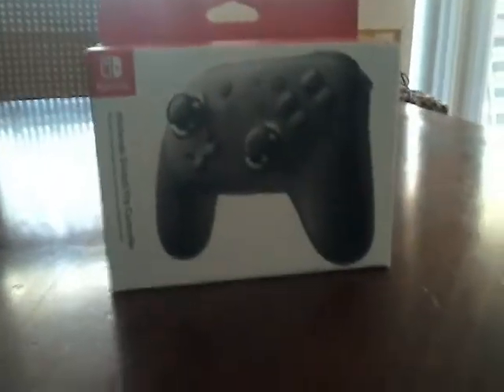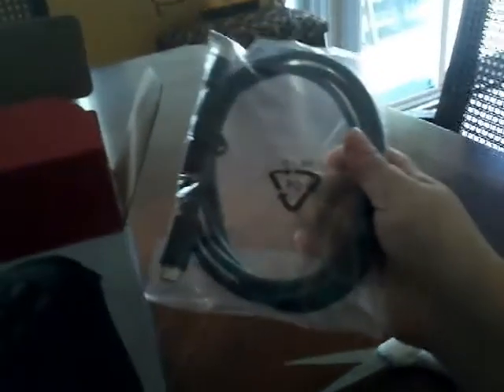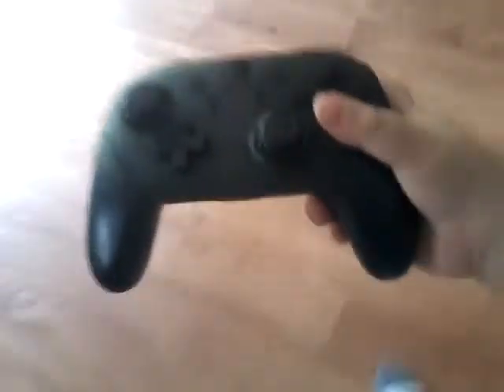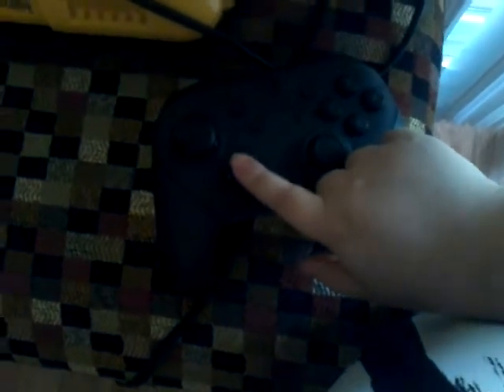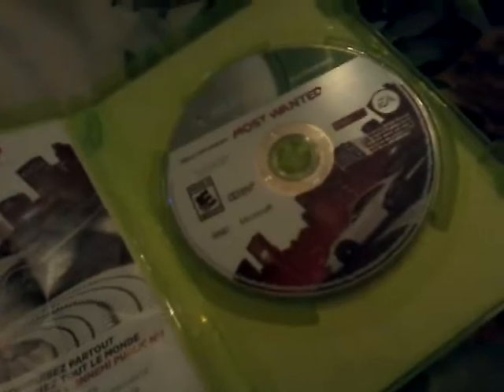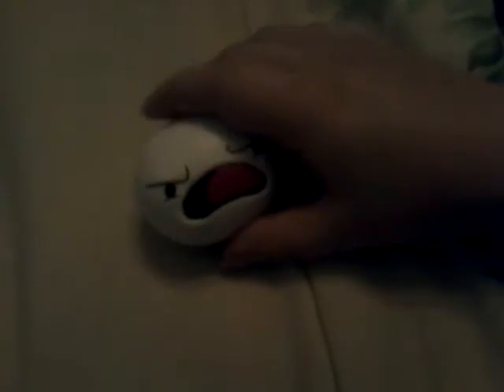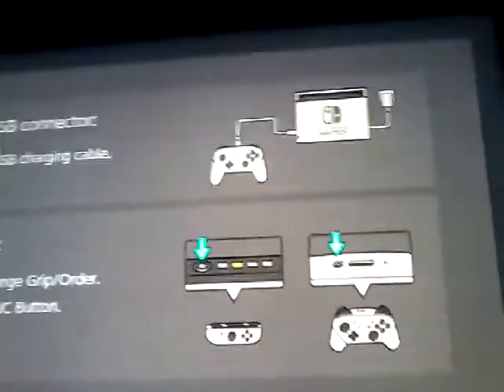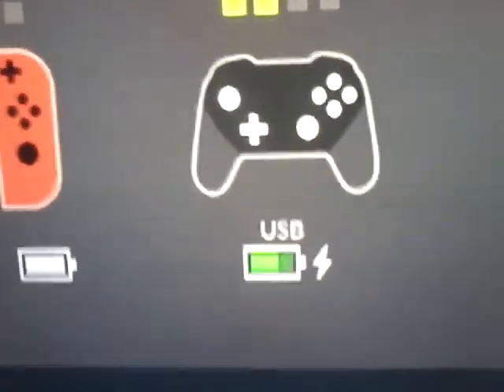We Bought Stuff from GameStop, and this is what we bought... | Pt. 1/2